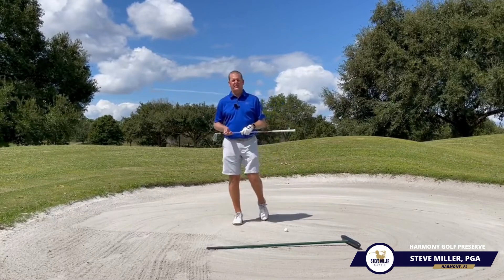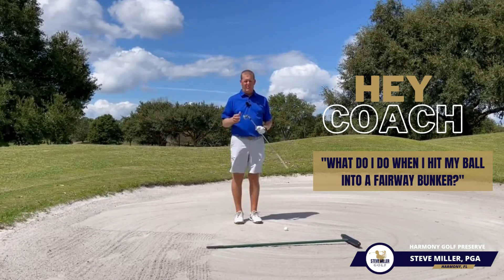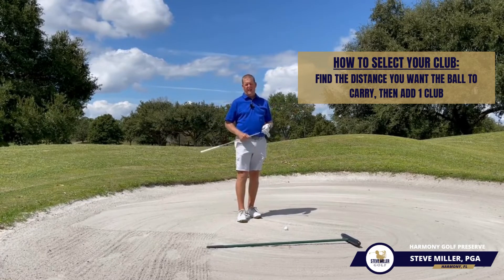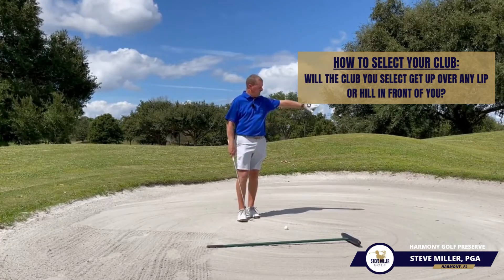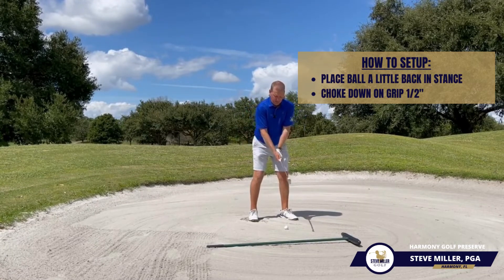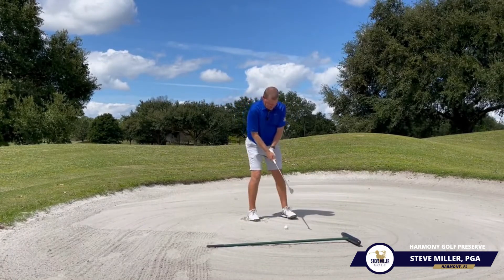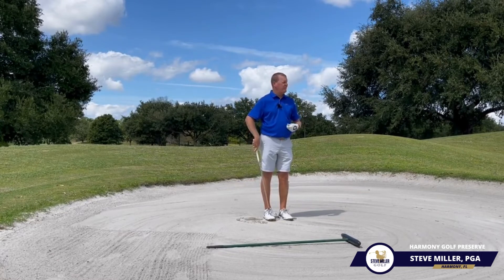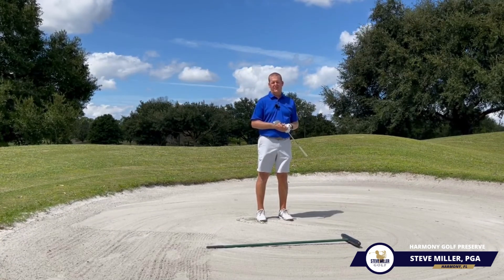How To Hit Solid Fairway Bunker Shots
Worried about making changes to your game and your scores not changing? Have you taken lessons to only get more confused? Join the new revolution of how golf instruction will be taught in the future! I also coach many people across the country virtually.
Are you tired of not shooting the scores you believe you can?
Do you want to know how to train less time but with a purpose?
Do you want to shoot those scores without 'fixing' your golf swing?
○ DO YOU KNOW WHAT IT TAKES TO HIT A WEDGE SHOT THAT ONE HOPS AND SPINS??-

3 DAY GOLF SCHOOLS START IN JANUARY 2023!
LIMITED AVAILABILITY SO INQUIRE OR BOOK NOW!
3 Day Golf Schools at Harmony Golf Preserve
Come join our team for an enjoyable and game changing Golf School at Harmony Golf Preserve, in Orlando, FL.
Steve is hands-on throughout this entire experience, as we evaluate your individual game, build a training plan specifically for you and show you how to make your practice sessions fun and transferrable to your game.
Space is limited to a maximum of 8 students and the student to coach ratio will be 4:1.

ABOUT STEVE
Steve is the Owner/Director of Instruction for Steve Miller Golf at Harmony Golf Preserve and North Shore Golf Club, in Orlando. Steve has a true passion for helping his clients reach their scoring goals, achieve tournament success and enjoy the game more. With over 20 years of experience teaching the game, Steve has been fortunate to learn from many of the top teachers in America by continuing to attend Section and National Teaching & Coaching Summits.
Steve credits being introduced to Will Robins of RGX Golf, for refocusing his career from Individual Private swing lessons to Results Based Group and Personal Coaching programs. By coaching his clients on-course and showing them how to train specific parts of their game, he has seen incredible results from his students dropping strokes from their game and shooting career low rounds.
Steve is a Member of the PGA of America since 2007, and is actively involved with the North Florida PGA and the East Central Chapter, where he is currently serving as the Education Chair and also on the Section Education Committee.
Steve is originally from Pennsylvania, now calls Lake Nona his home, and loves everything that Central Florida offers.
My mission is to make a difference in your game by unlocking your potential and elevating the overall golf experience.
The game of golf can be hard! When you are trying to break a scoring goal for the first time, we all experience things that hold us back from doing so consistently. When we can pinpoint the aspects of your game that need work to achieve this & when you practice it under simulated pressure, you will accelerate the learning curve...and I guarantee the results.*